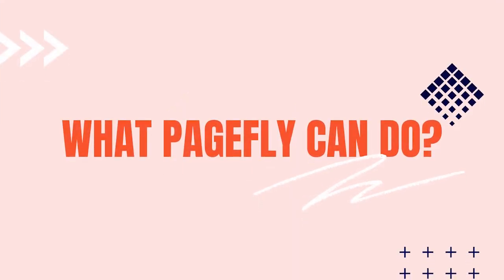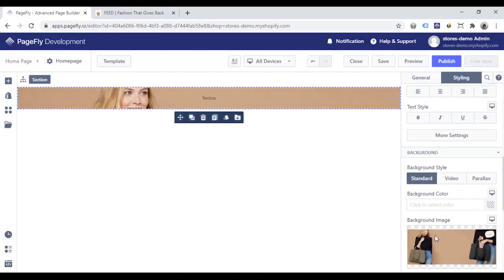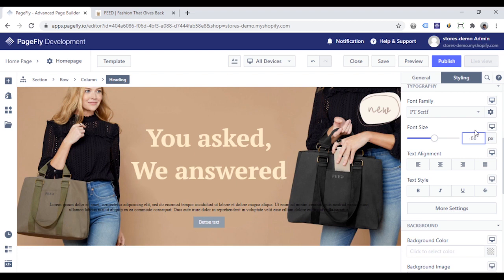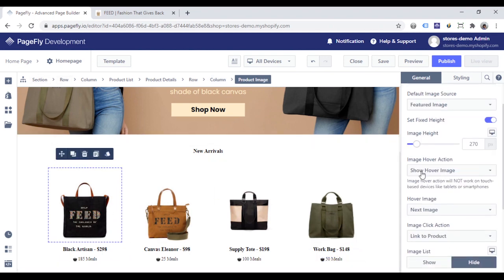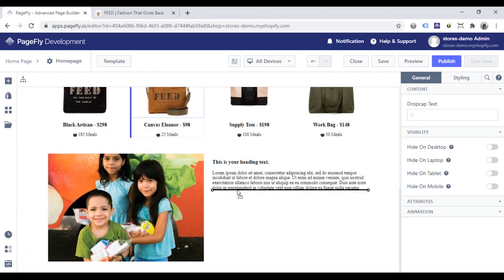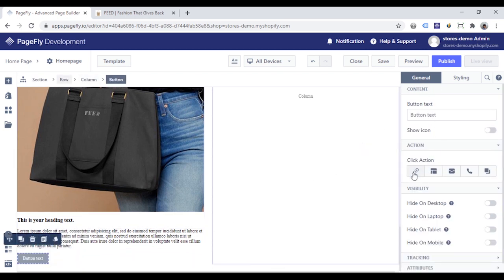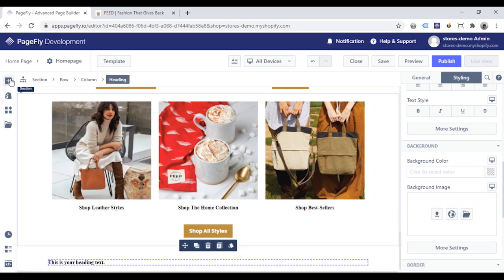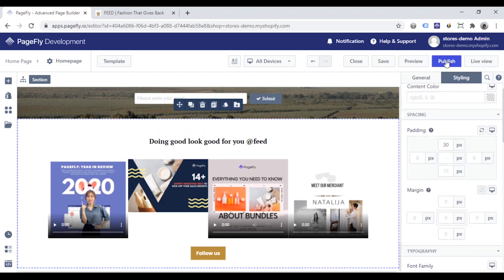Shopify Home Page example built by PageFly (Legacy Editor)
This video is a detailed tutorial that guides you how to build a complete Shopify Home Page based on this

OUTLINE:
00:00 Intro
00:37 Build Shopify Home Page - Hero banner section
02:39 Product list section
04:15 Information section
05:19 Collection section
07:08 Newsletter section
08:00 Instagram section
08:42 Outro